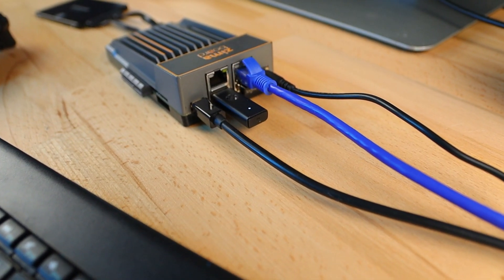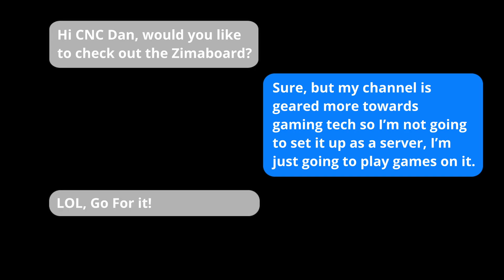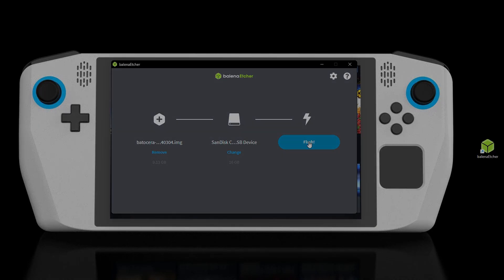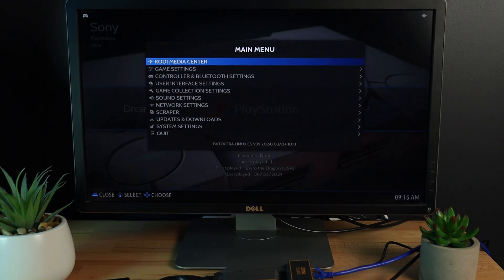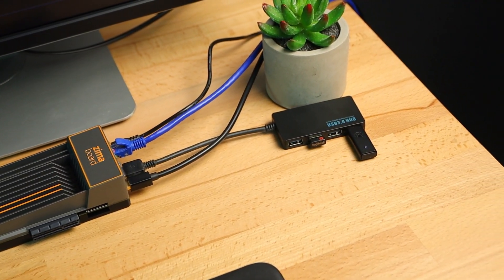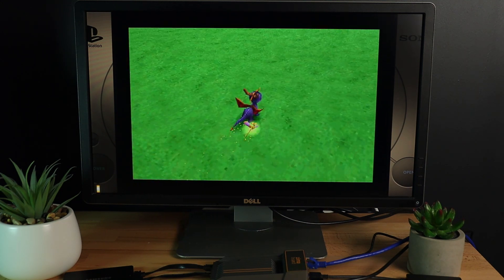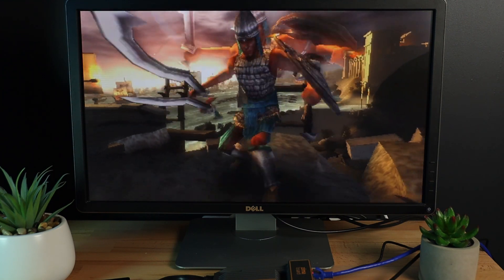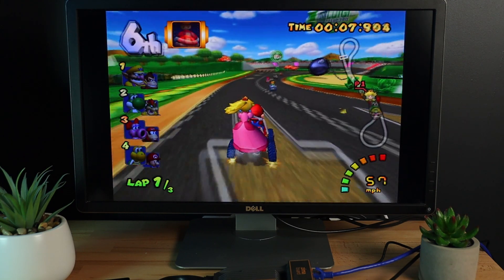Testing Batocera on the Zimaboard 832!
In this video I'm testing out the ZimaBoard 832 to see if it makes a good retro emulation box!

ZimaBoard on Amazon